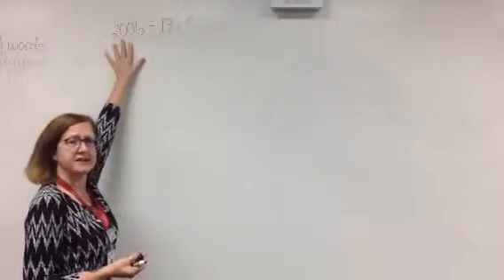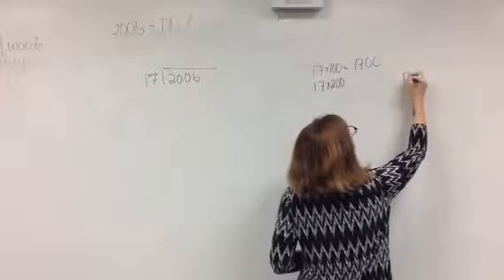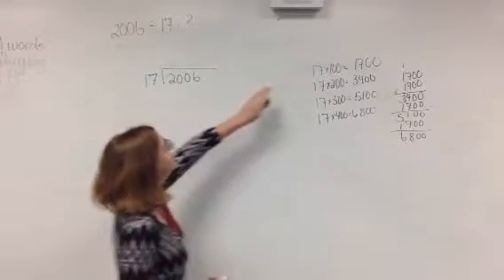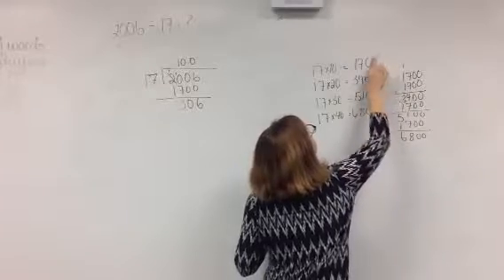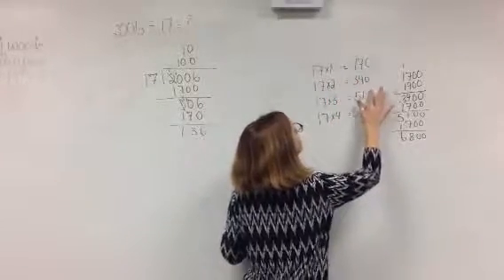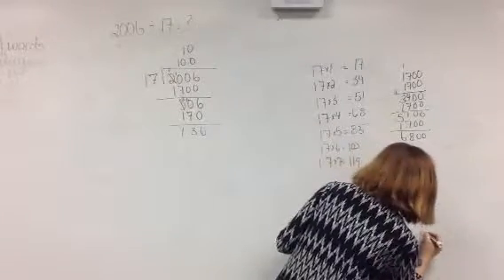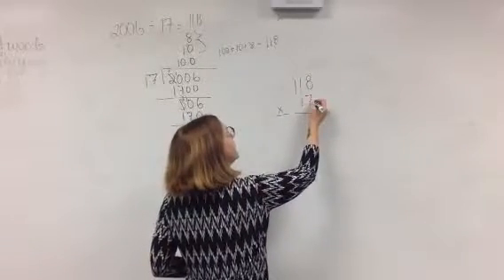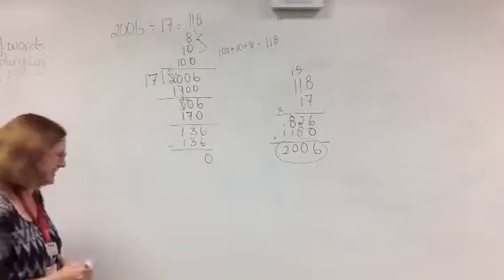2006 divided by 17